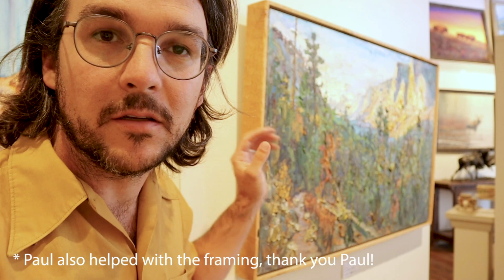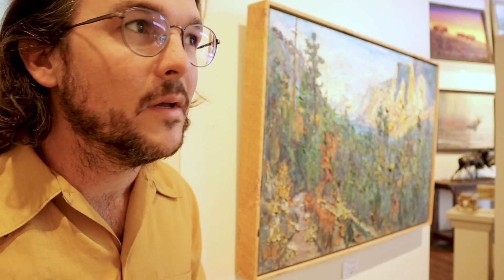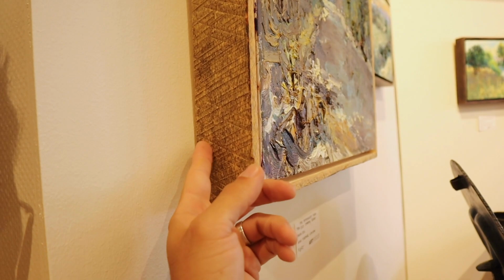Gallery Tour of Solo Show - Art Focus Montana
For those of you who can't see the show in person, this week's video is a little tour of my work in the local gallery, Art Focus.

All work is available through Art Focus, and prices and sizes are on their

Leave any questions or suggestions below!